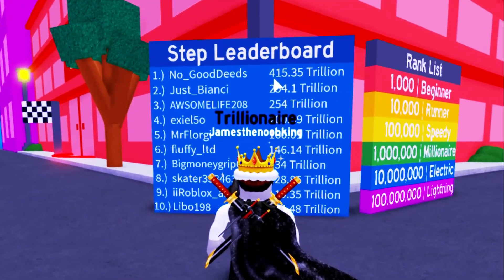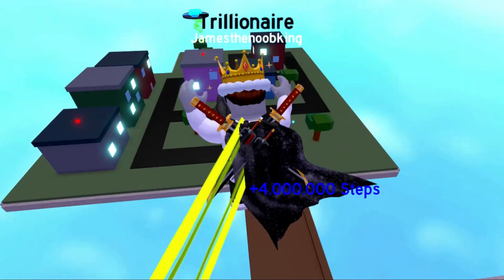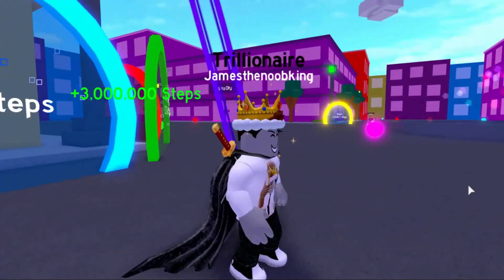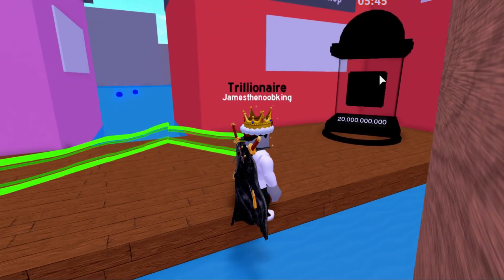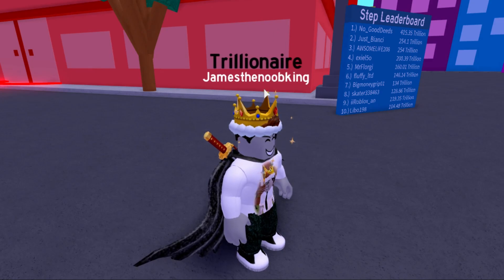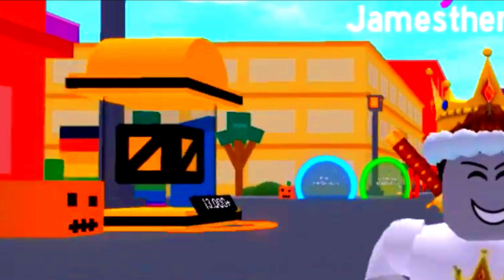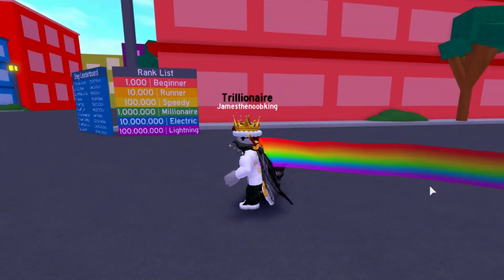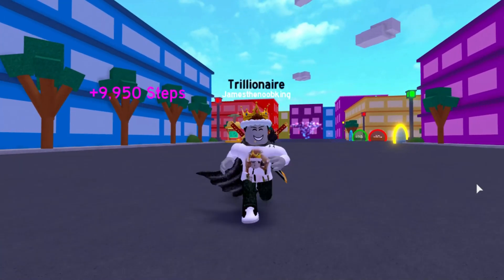WHERE DID THE FIRST UNSTABLE COME FROM? SPEED CITY (Roblox)